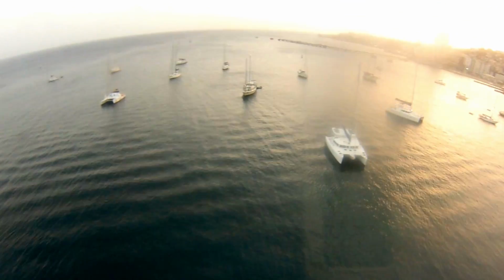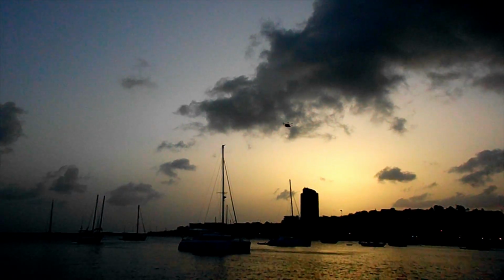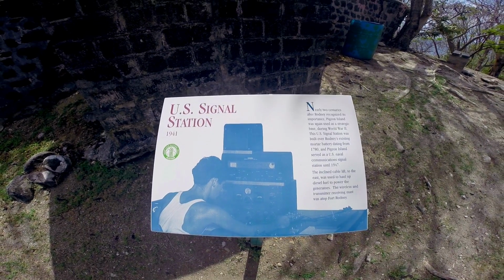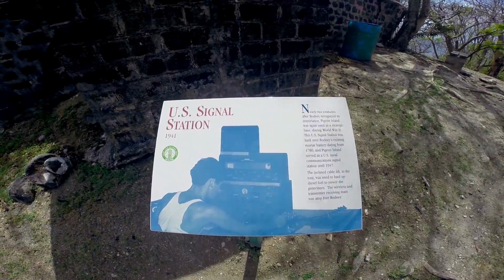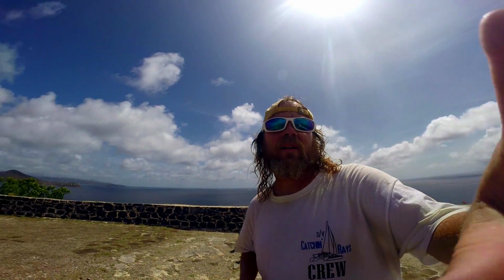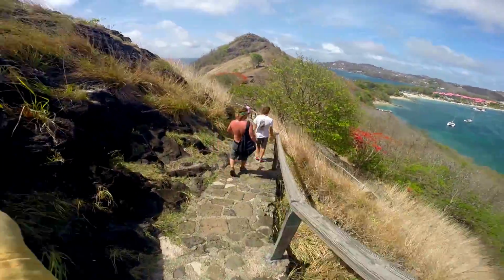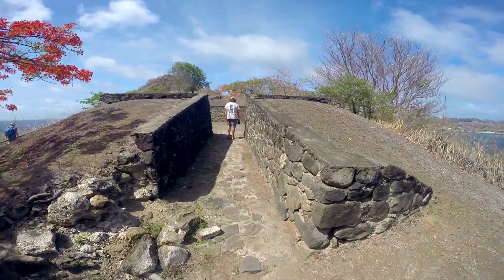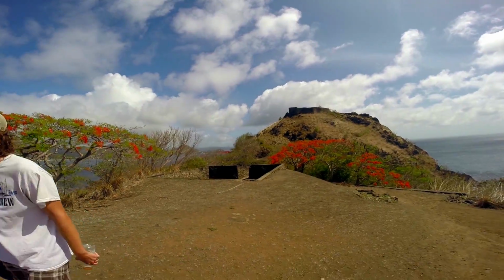The Cutting Room Floor: Deleted Scenes from Episode #11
Just a bit of footage that didn't make it into the final cut in episode 11 including some unseen drone footage at Martinique, and the barracks, the signalling station, and a sunk-in bunker at Fort Rodney.  And as always, watch until the very end for a few bonus scenes.